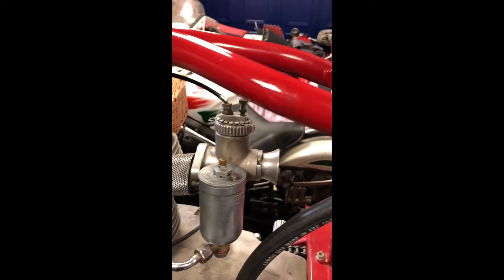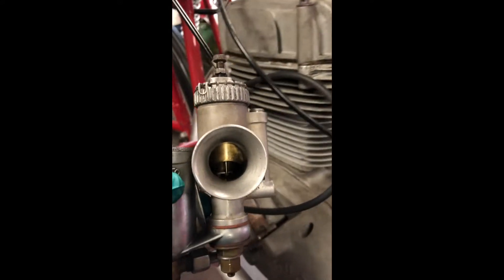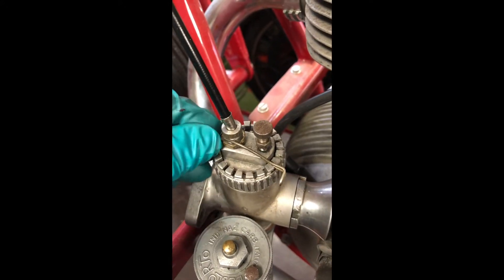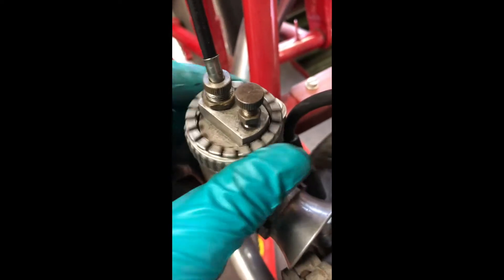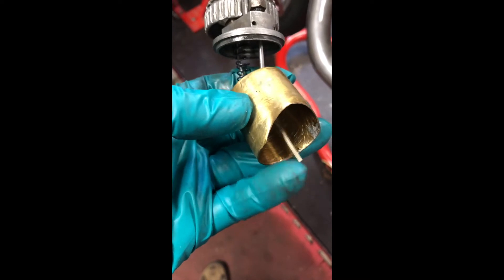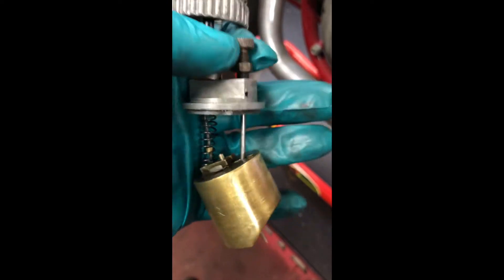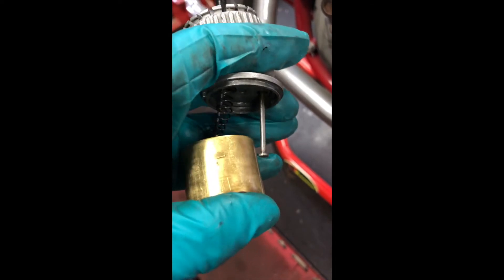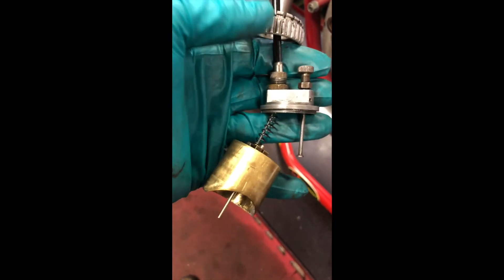MV Agusta Squalo (1956) Carburettor. Dellorto SS25 - Part 1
This is the rare racing carburettor from a 1956 MV Agusta Squalo.

The 175 cc racer has a big dustbin fairing and Earles forks, 5 speed gearbox and an external magneto, but the carburettor is not working smoothly.

This video shows the strip and inspect of this SS 25 carb